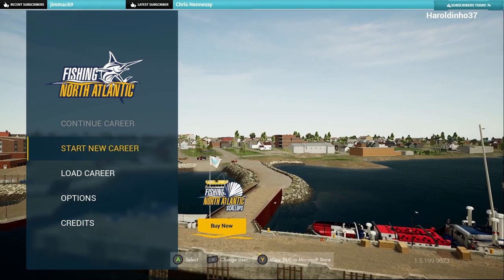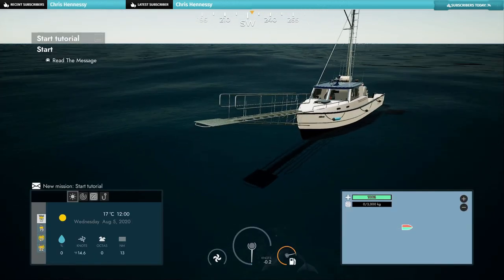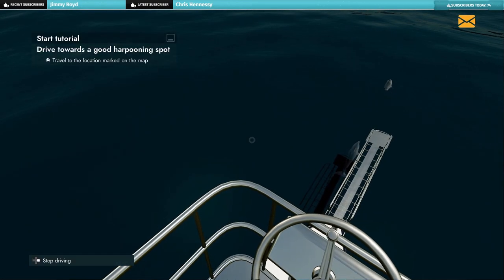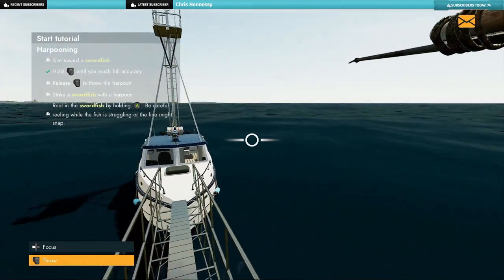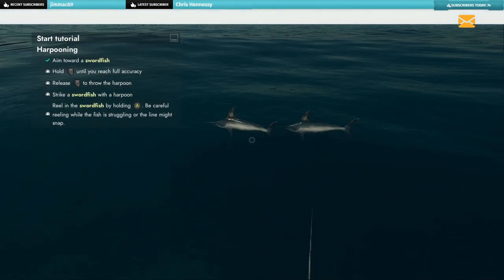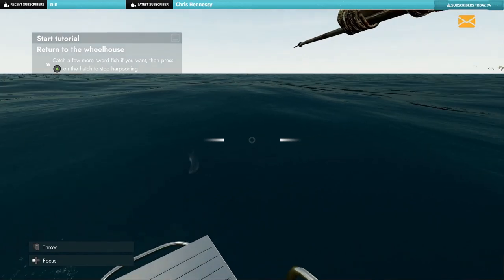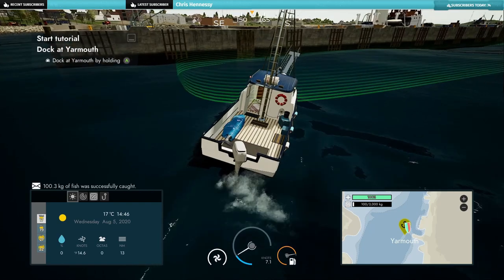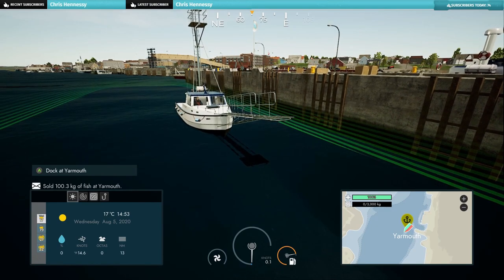I BECAME A FISHERMEN FOR 24 HOURS!!! - Fishing: North Atlantic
Leave A Like For More fishing: north atlantic
Donations are never expected but if feel like u want to help out

Headset- ONIKUMA K1-B Gaming Headset
Microphone- Blue Yeti
Elagto HD60
Keyboard- Corsair Gaming K55 RGB
Mouse- Trust GXT 105 Izza Wired Gaming Mouse